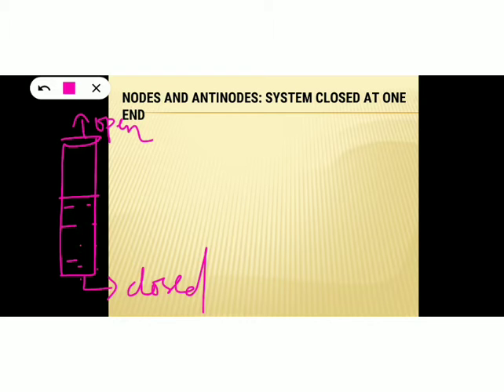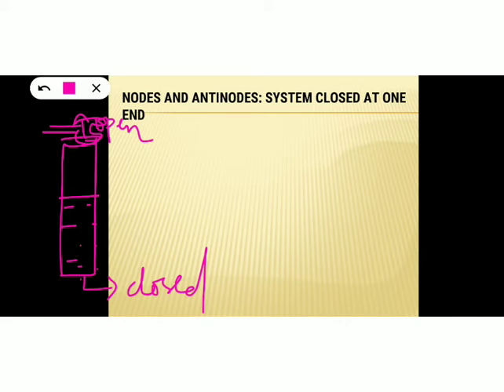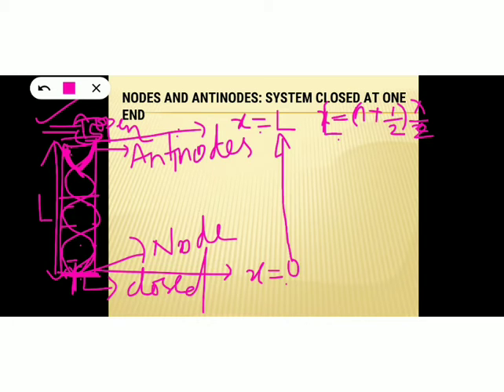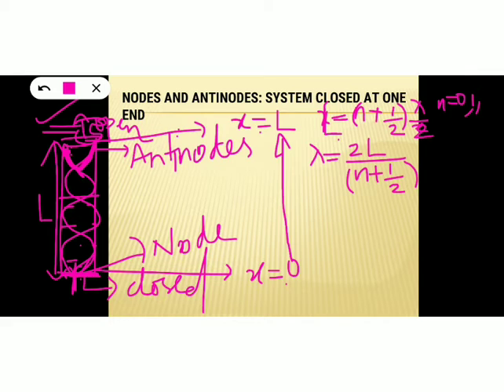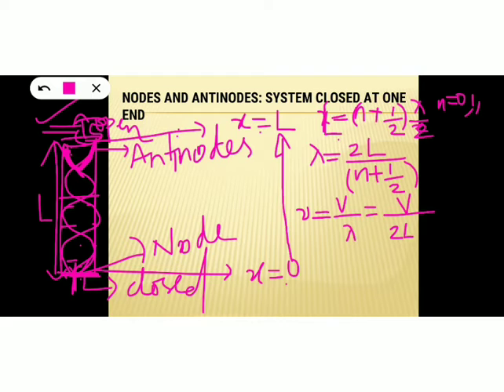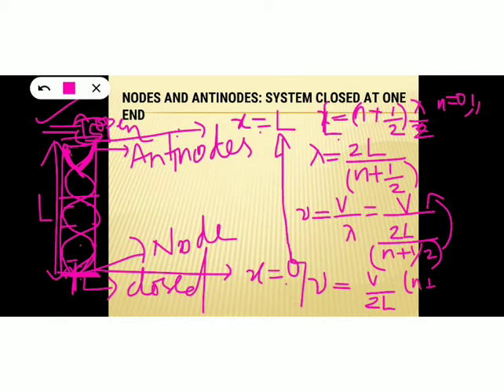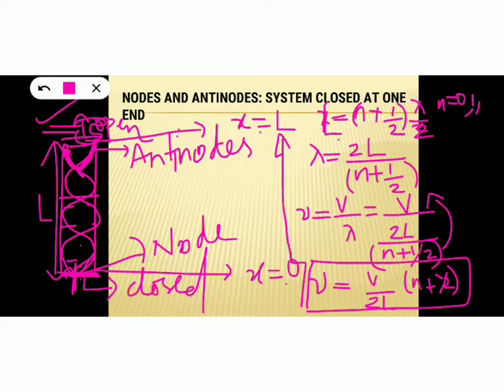class 11 Physics: open tube and closed tube